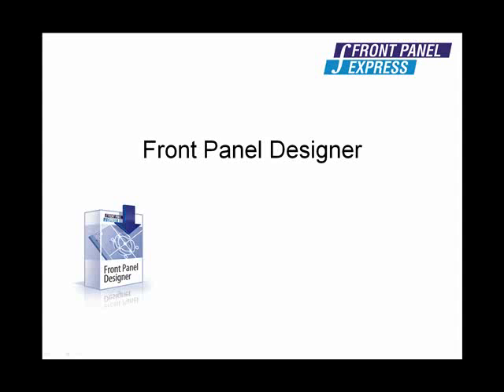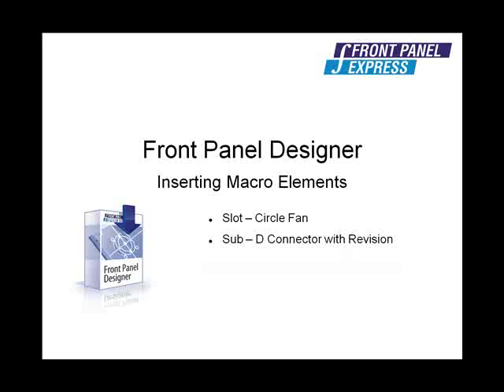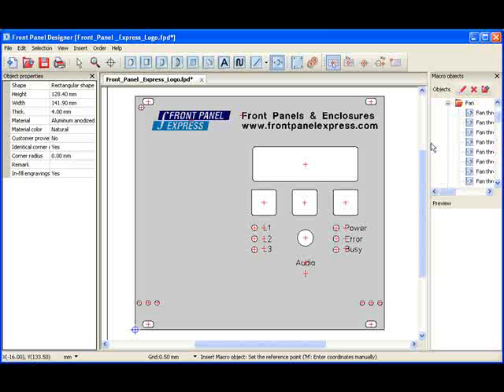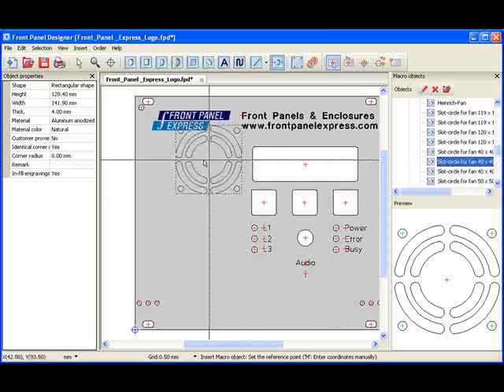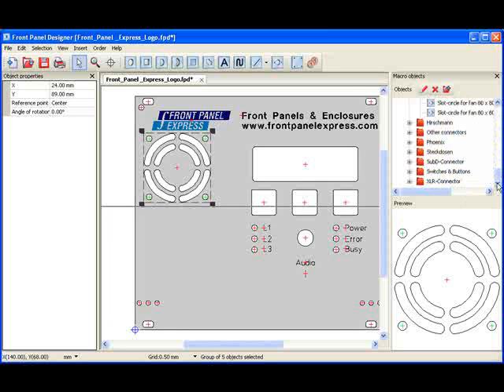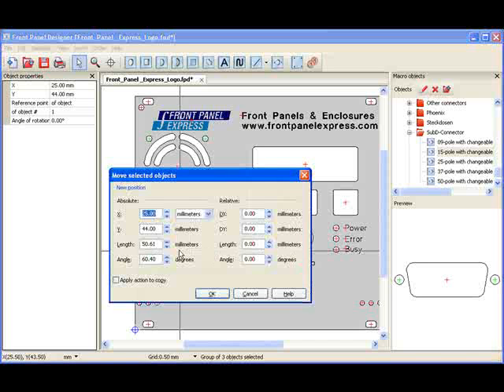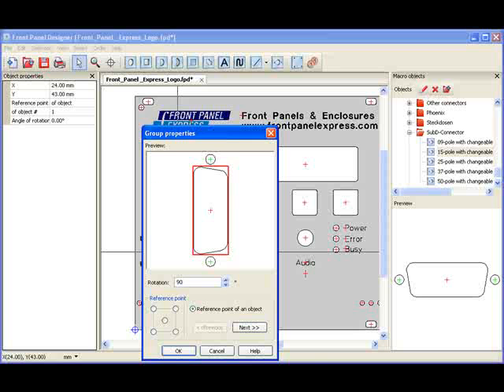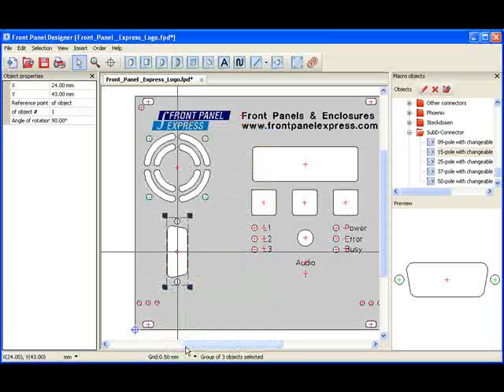How to Insert Macro Elements onto your Panel - Front Panel Designer Software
Front Panel Designer has an extensive library of commonly-used elements or groups of objects available to place on your panel.

Slot - Circle Fan
Sub - D-connector with Revision